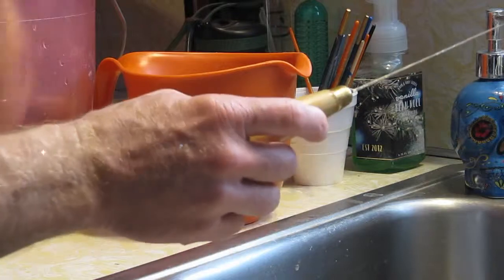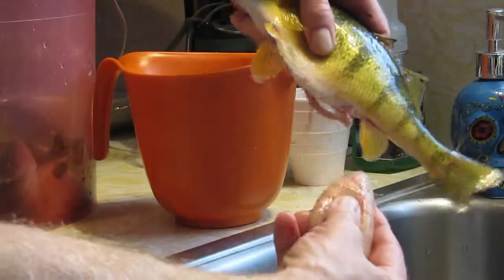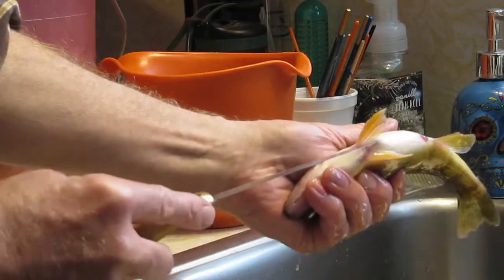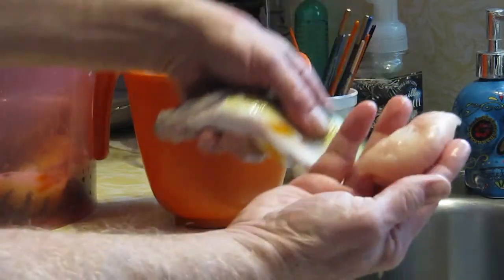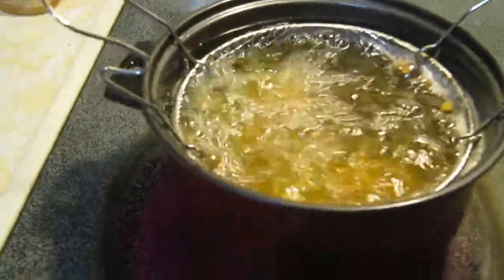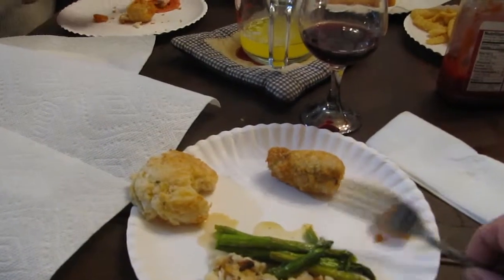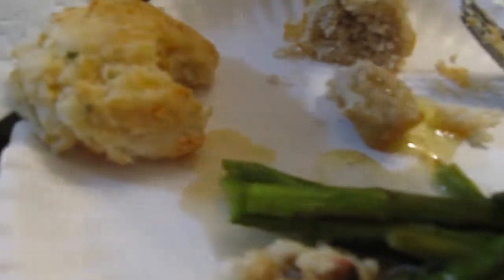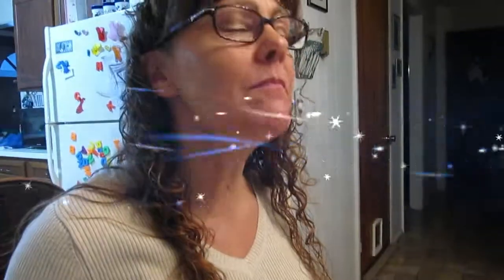Delicious Perch Eggs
what to do with perch eggs